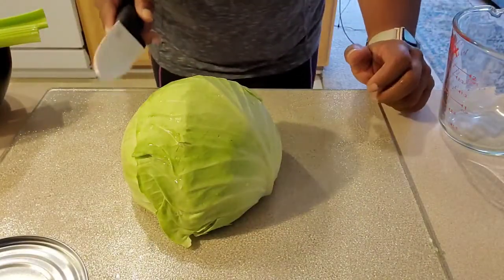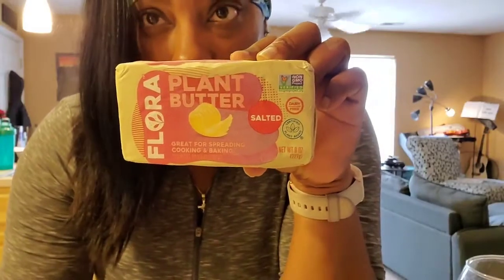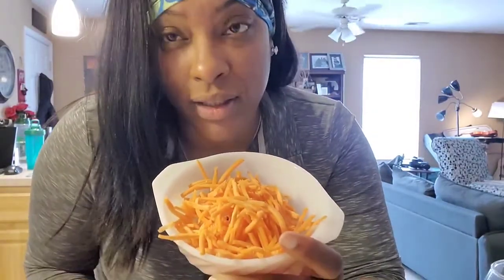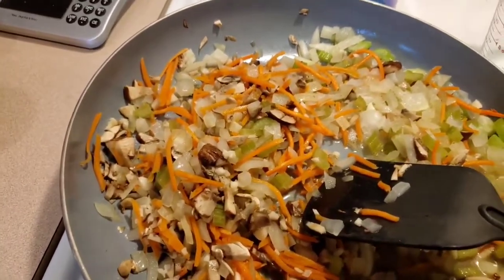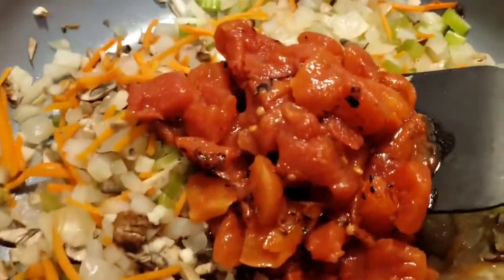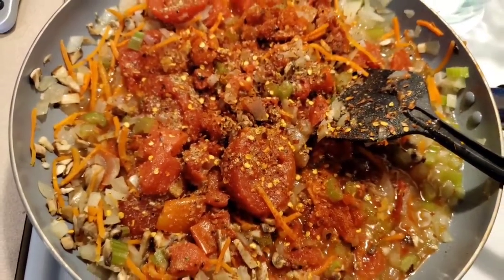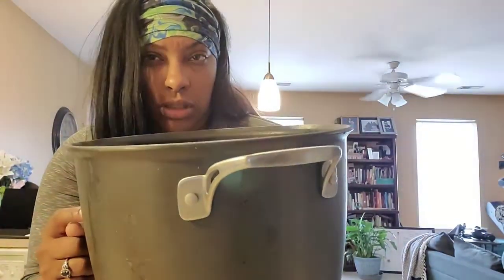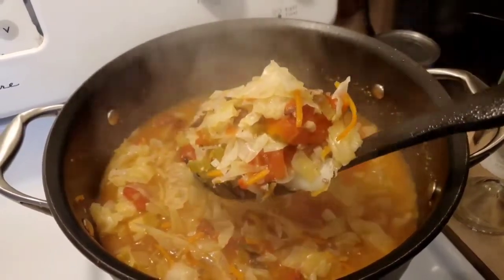Cabbage Soup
Quick and easy cabbage soup! Indulge and don't worry about counting calories.